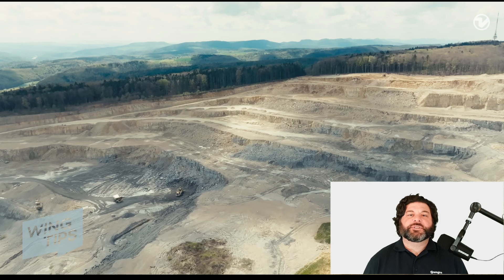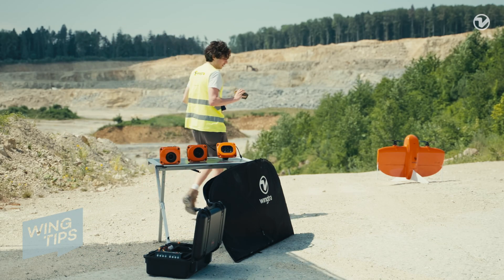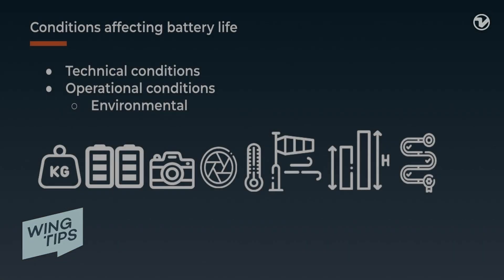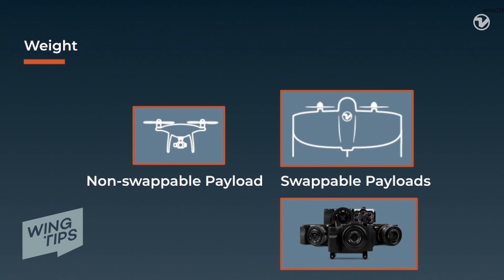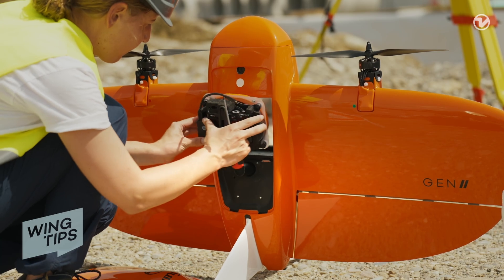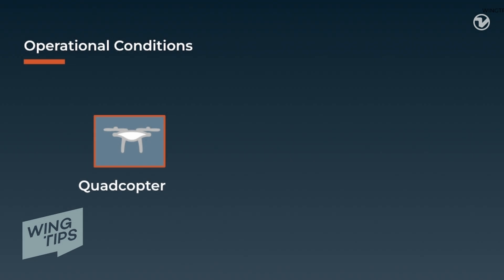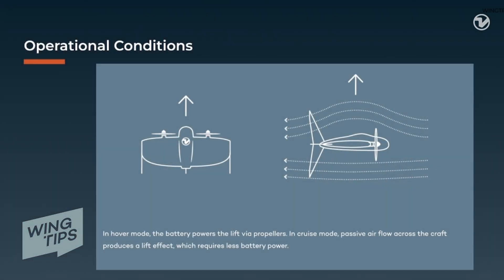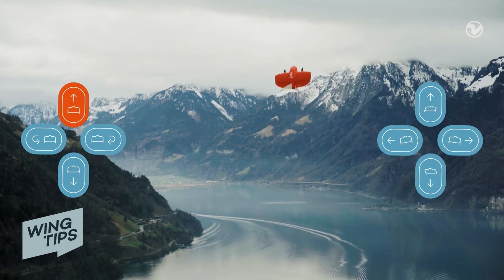Optimizing Your Drone Battery Life: Making Better Buying Decisions (Part 1)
Tech specs as independent numbers are one thing. But the interplay of them is really where you see the power of a system. In this WingTip—part of a three-part series—Ben Snyder, Wingtra's Training and Certification Manager, will break down some key flight time and drone physics considerations and how drone battery life plays a key role.

3. And with any questions, never hesitate to reach out